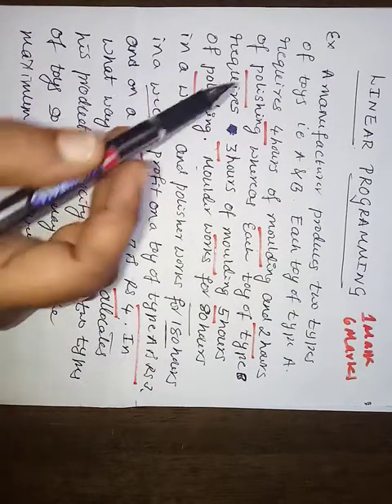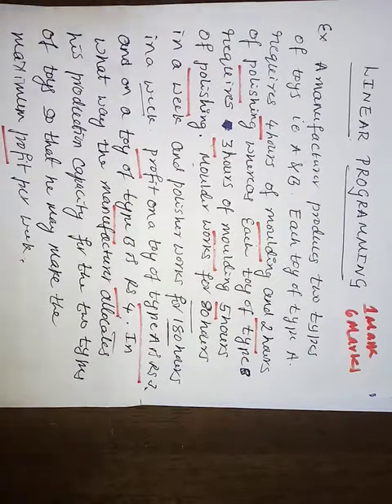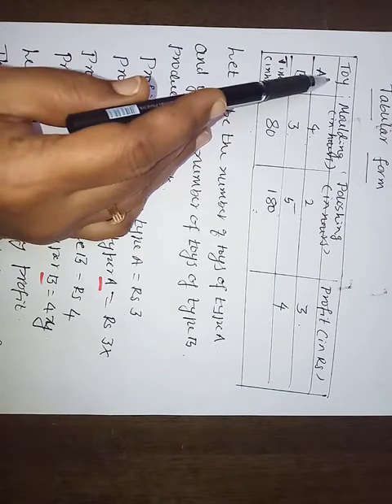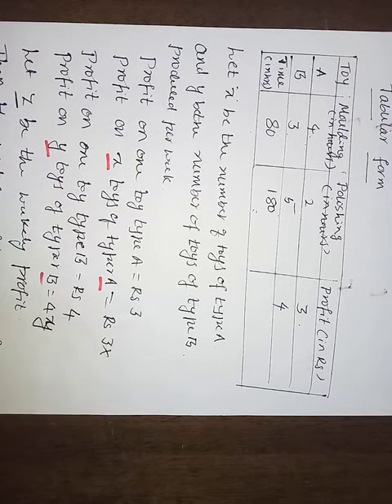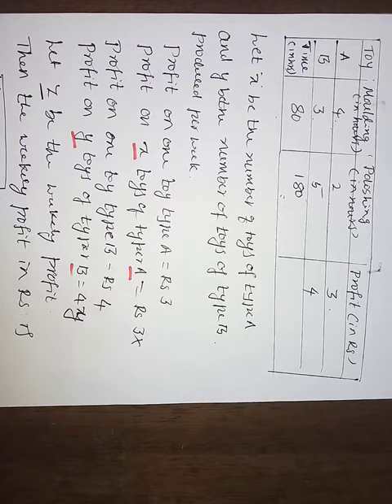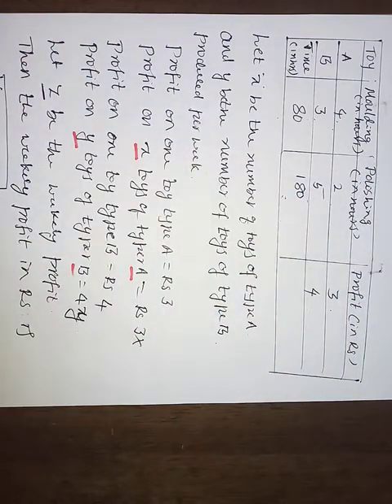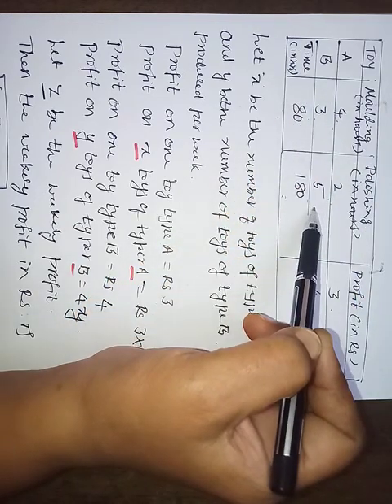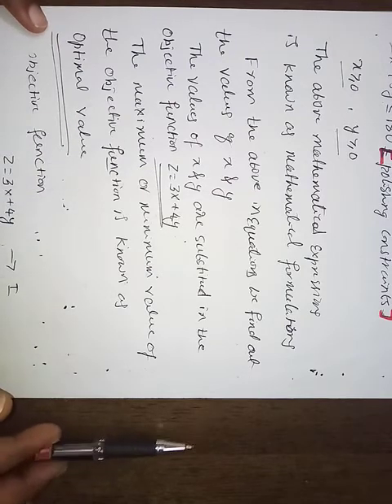Linear Programming Class XII Mathematics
Mathematical Formulations